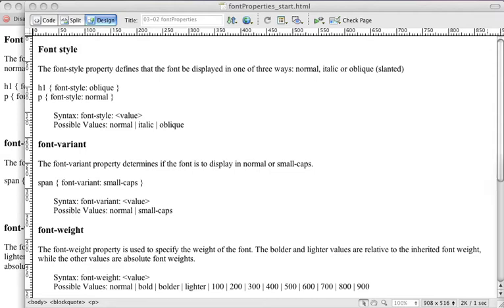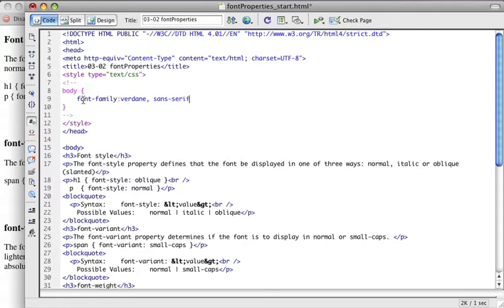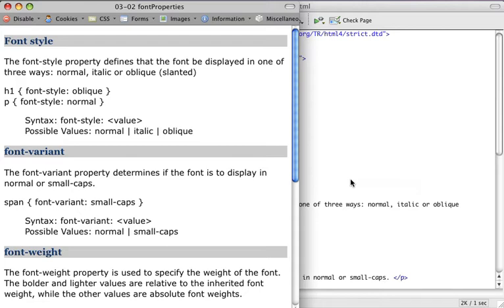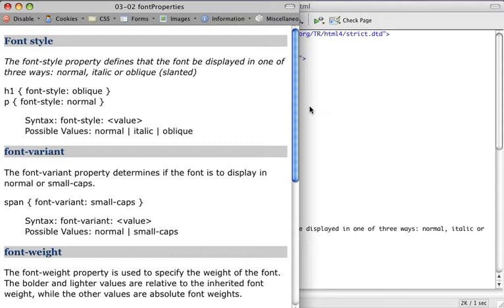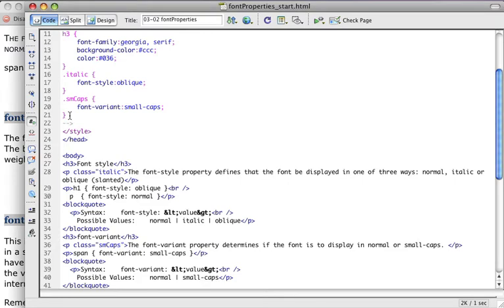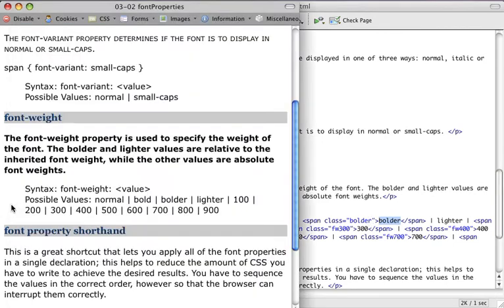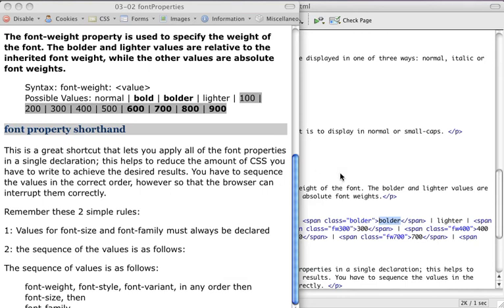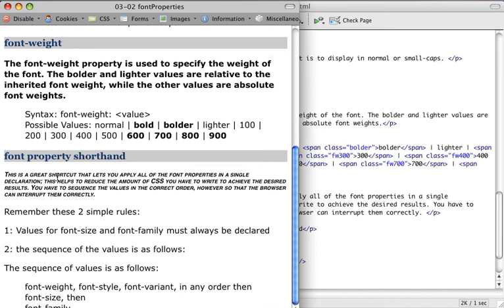{Web-D 30} Font Properties